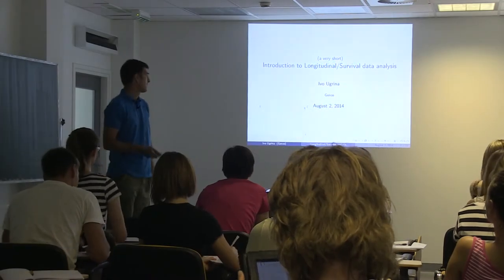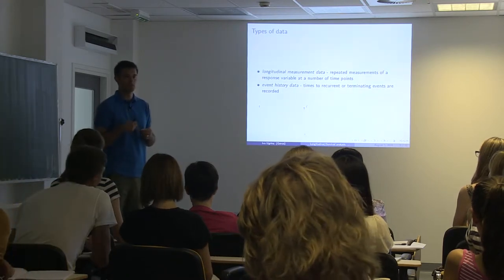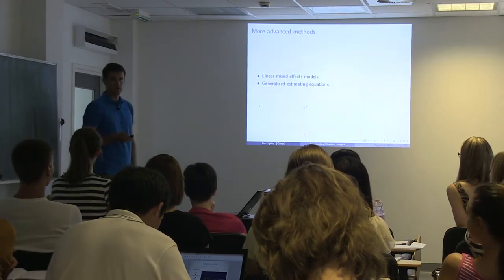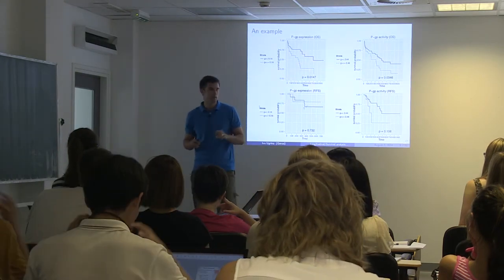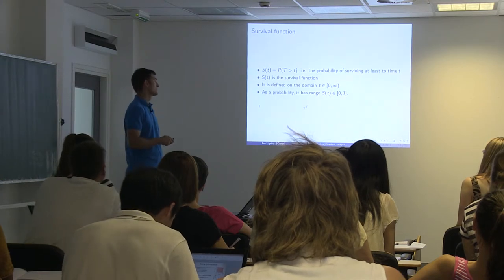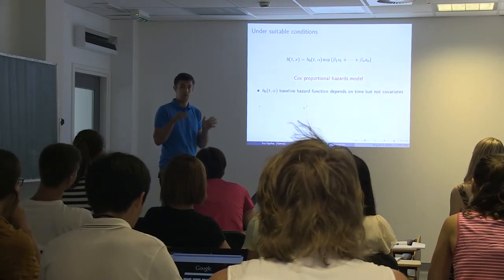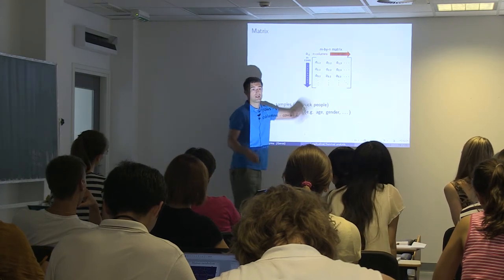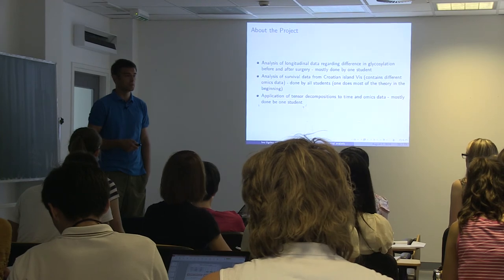04 - Project Leaders Introducing Their Fields: Survival/Longitudinal Data Analysis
Lecture by Dr. Ivo Ugrina, given at the first Research Summer
School in Statistical Omics, Aug. 2014 in Split, Croatia.